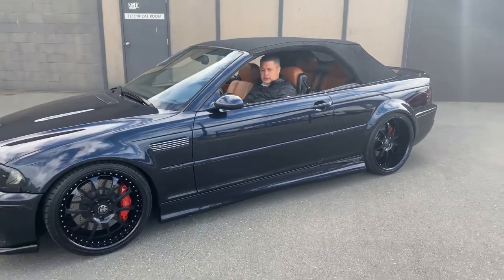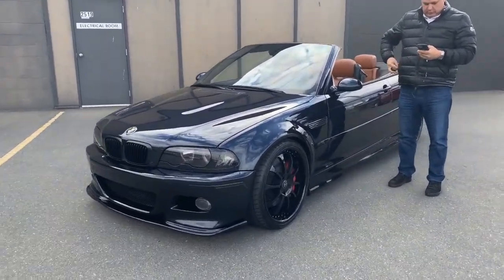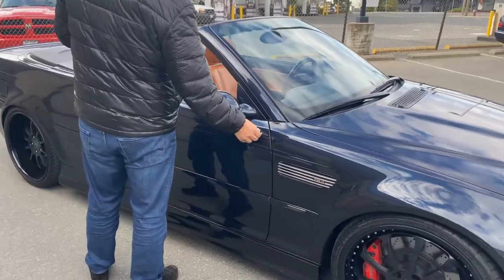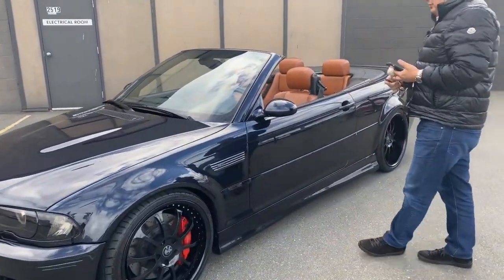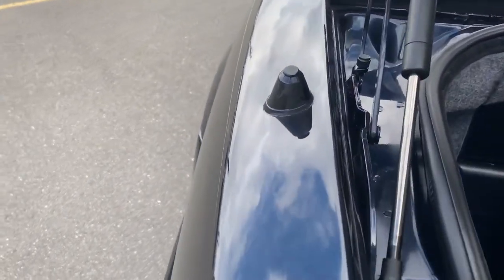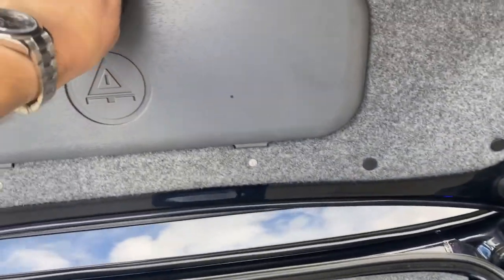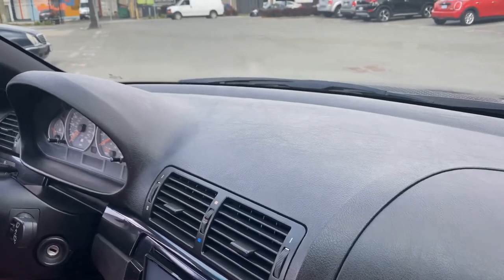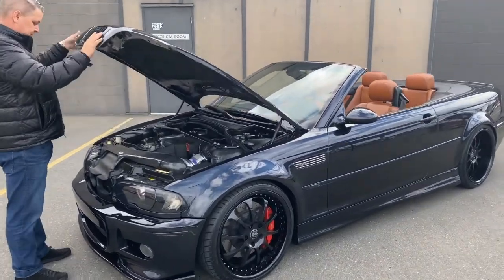Walk 2001 BMW M3 E46 Cabriolet ~ Silver Arrow Cars